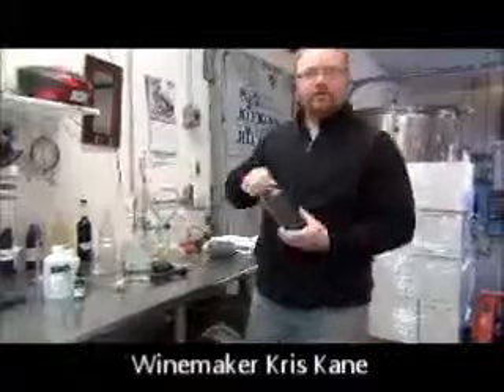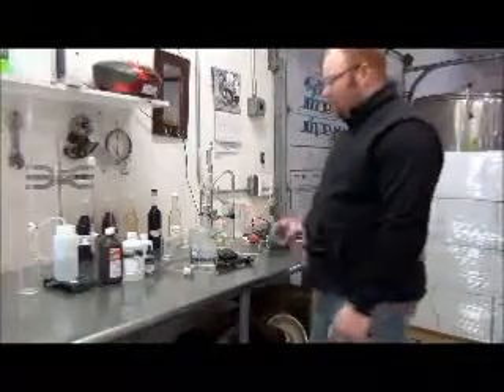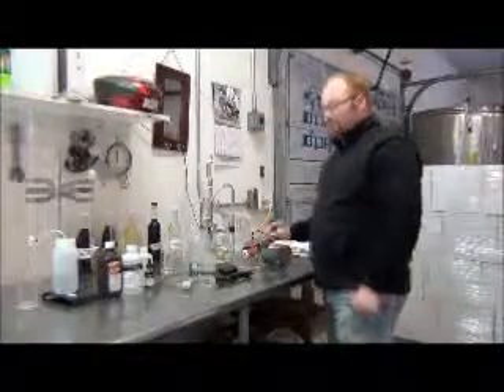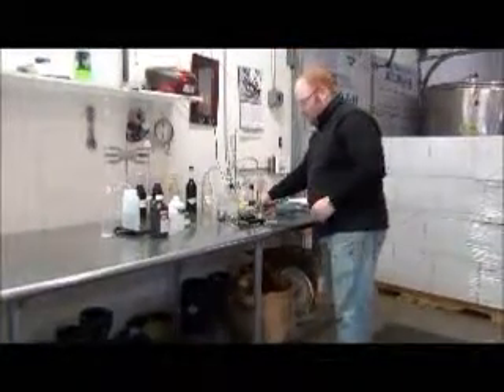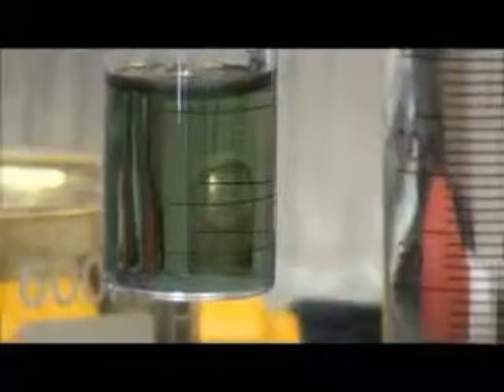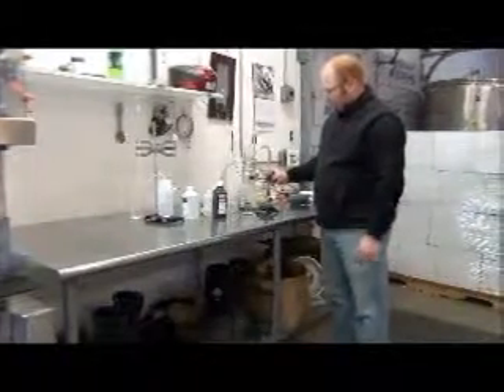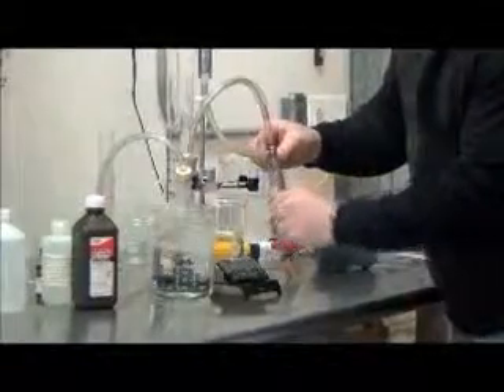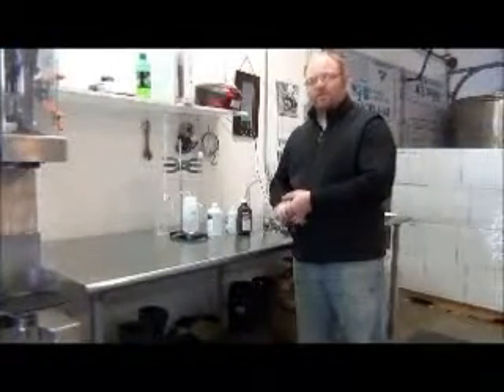Aireation Oxidation (AO) Instruction in Home Winemaking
Presented by Presque Isle Wine Cellars